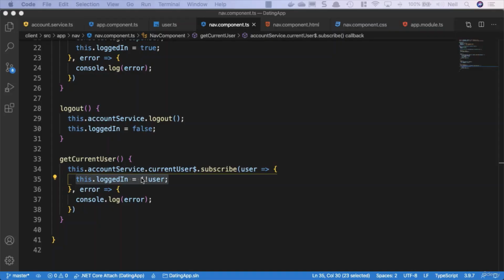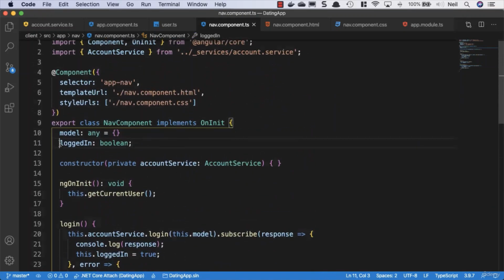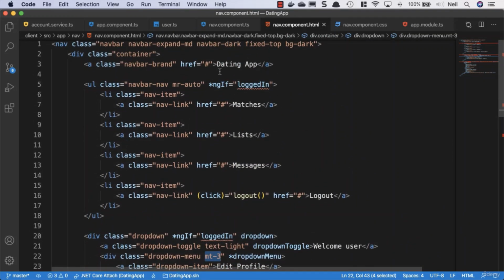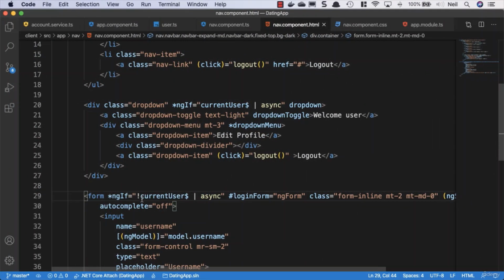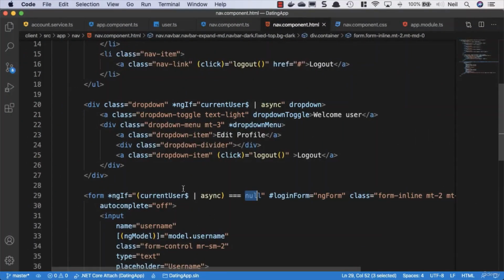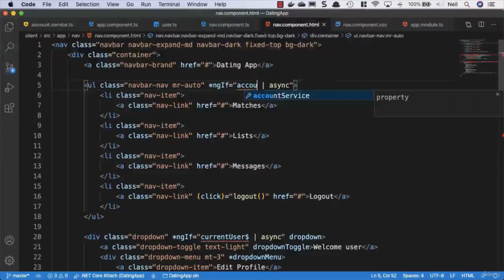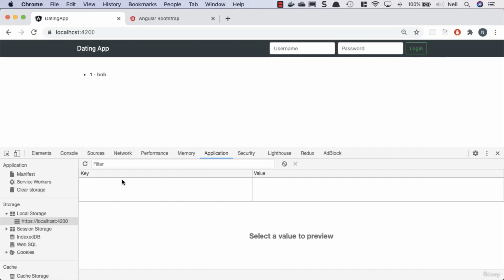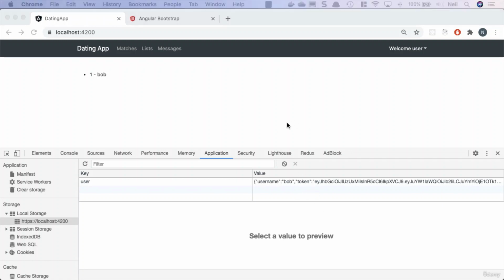Using the async pipe in Asp.Net Core part 22